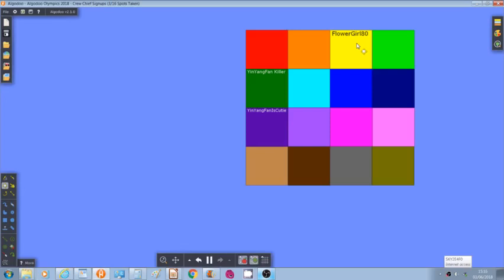2018 Algodoo Olympics - Crew Chief Signups (3/16 Spots Taken)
Please choose a color you think will win!

If you thought of one, put it down in the comments below!

Do not go for Yellow, Green, or Purple, because these colors have already been taken!